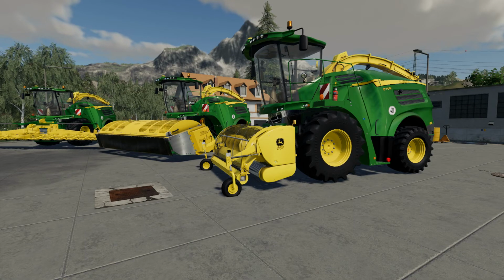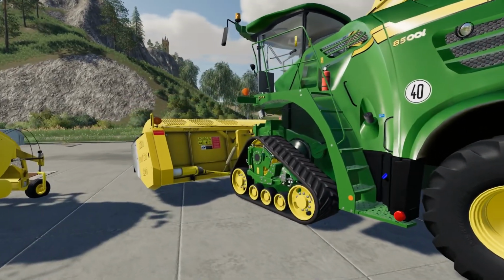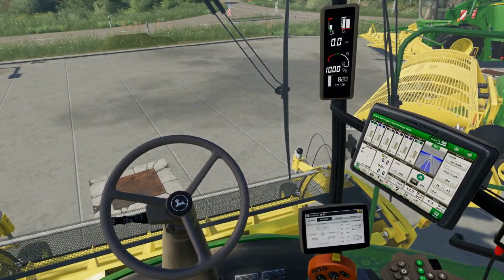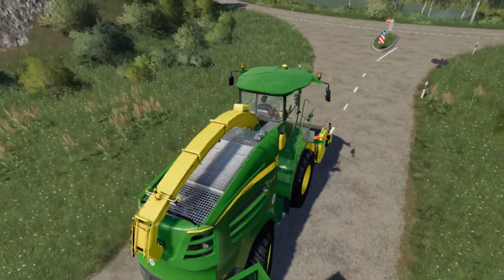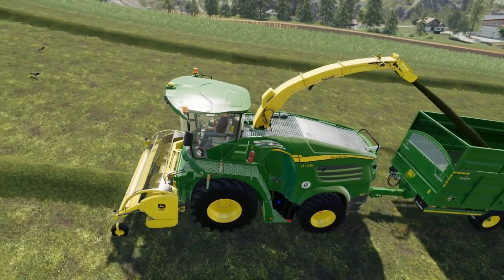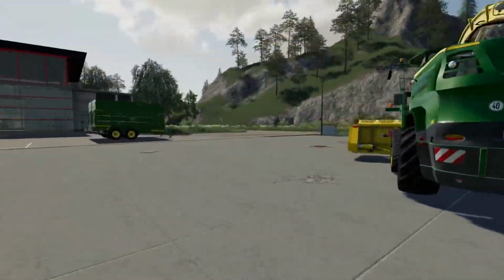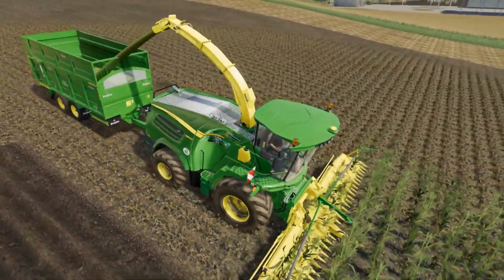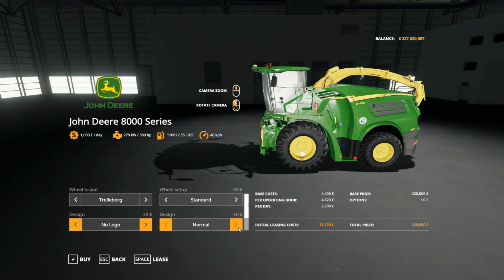John Deere 8000i V2 - Farming Simulator 19 Mod Review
Today I'm taking a look at the V2 of this John Deere forage harvester, it offers us a good selection of configurations with wheel and tyre equipment along with numerous headers. Well worth a download - PC only mod.

System Specs:

2 x 16mb Corsair Vengeance LPX RAM
2x  8MB Corsair Vengeance LPX RAM